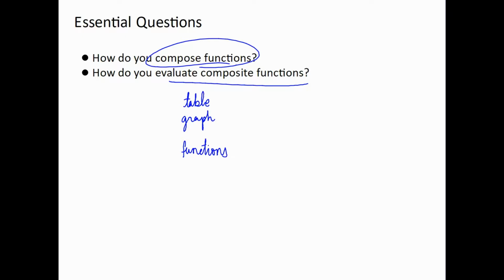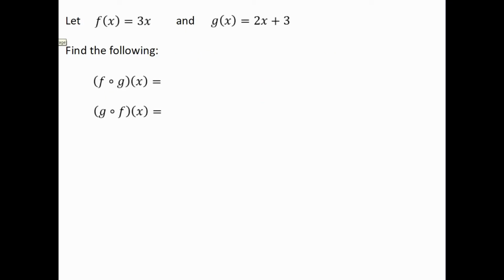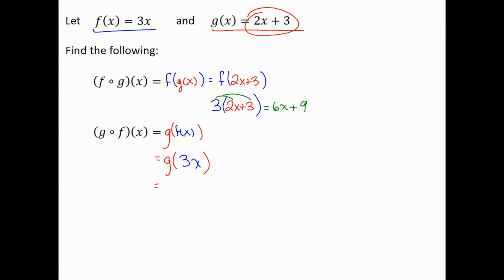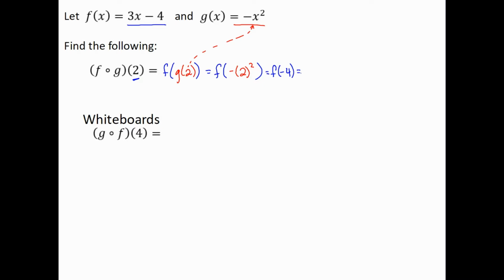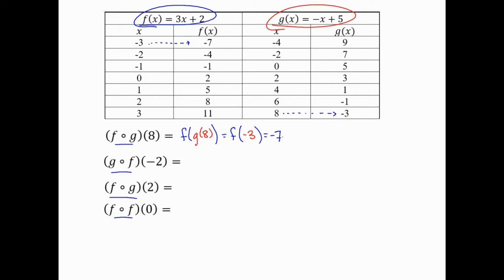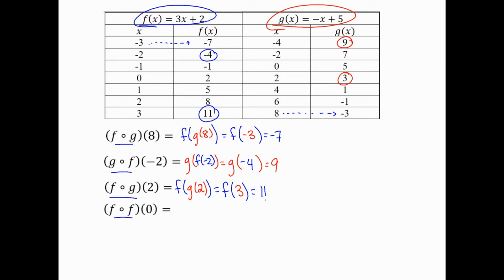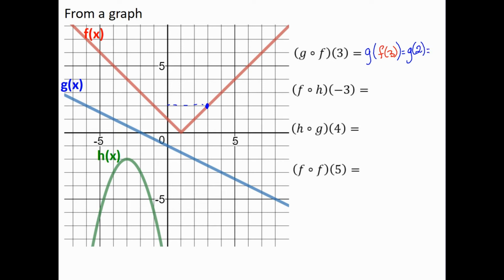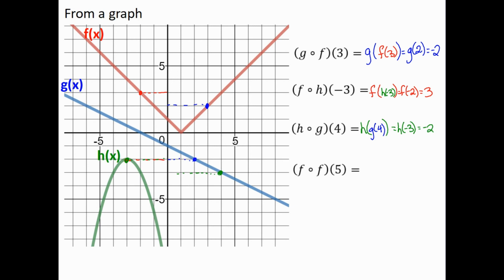Function Composition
Here's a video on how to use and evaluate composite functions. We look at functions, tables, and graphs. Let me know if you have any questions.